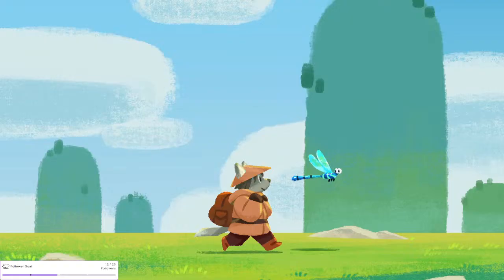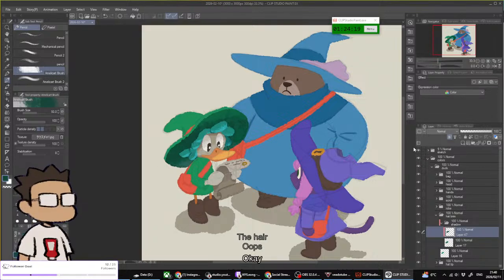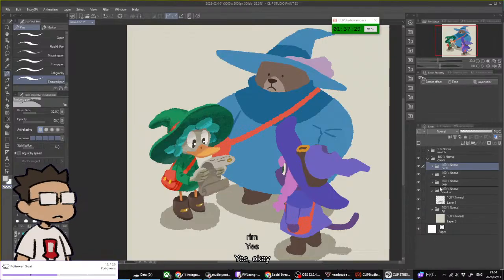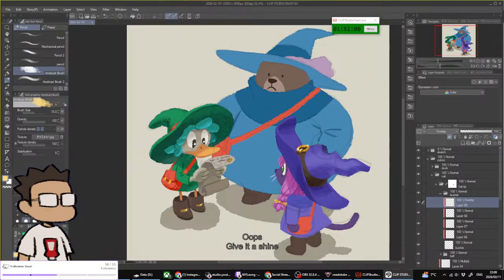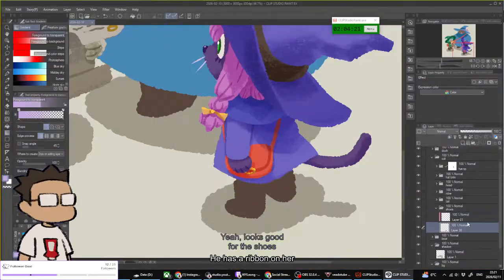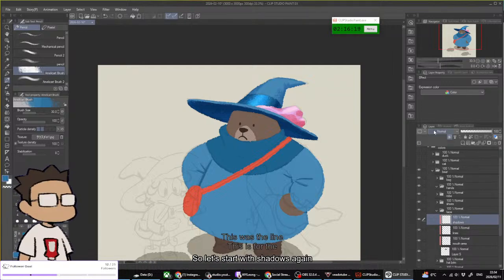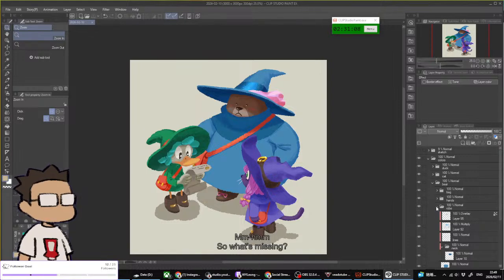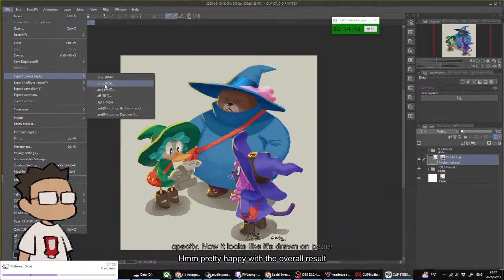Chill and draw | Journey to art career